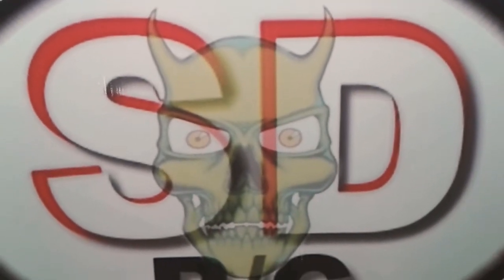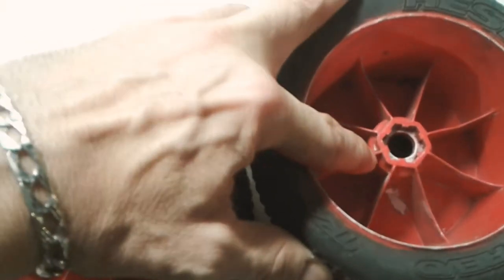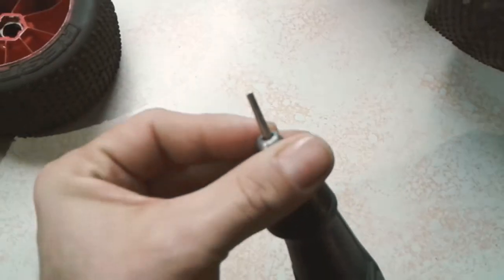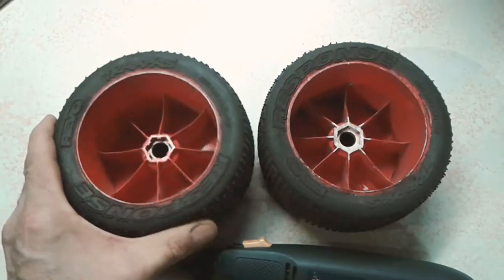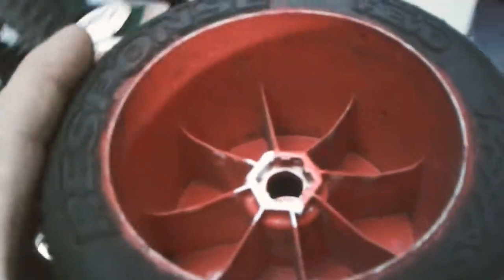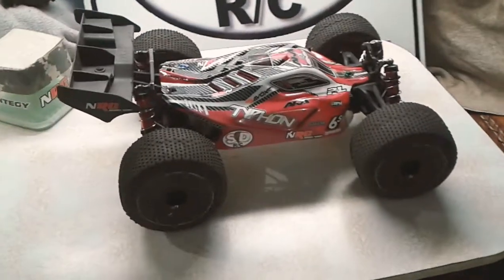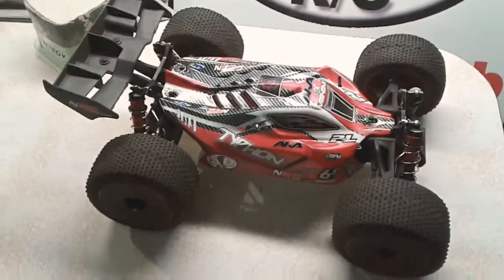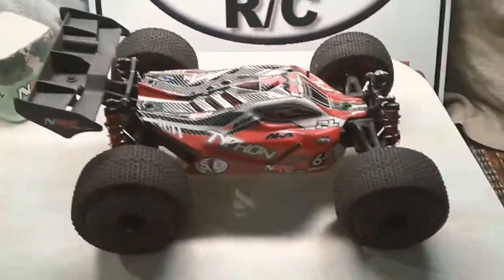Arrma Typhon /Traxxas revo wheels mod.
In the Screaming Demons RC shop, I modify a set of Traxxas Revo wheels to fit the Arrma Typhon. Making the Typhon a basher stunt buggy, SD style!  Also show a couple of future projects that will be featured on SDRC channel.    😈SDRC OUT! 👊👍